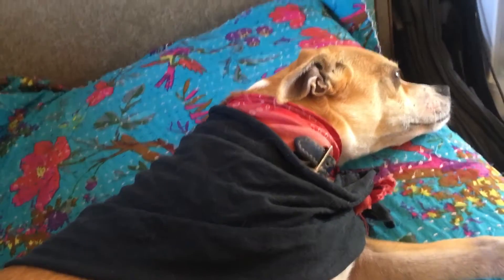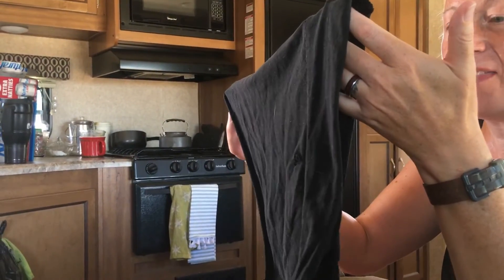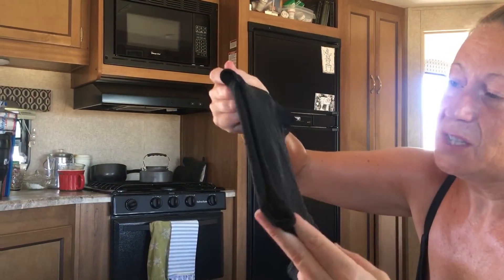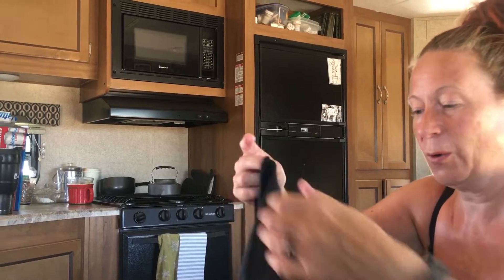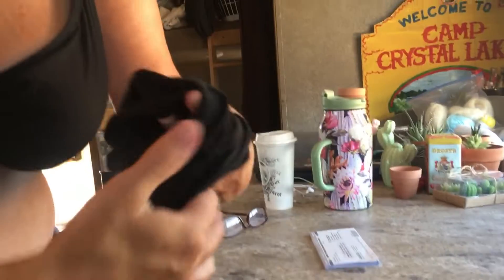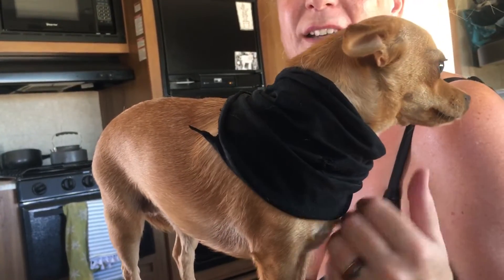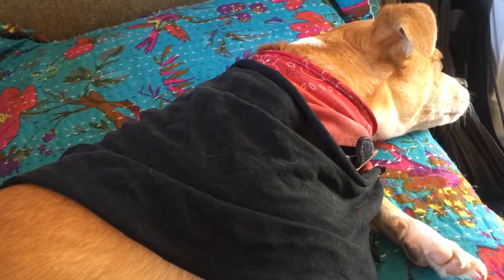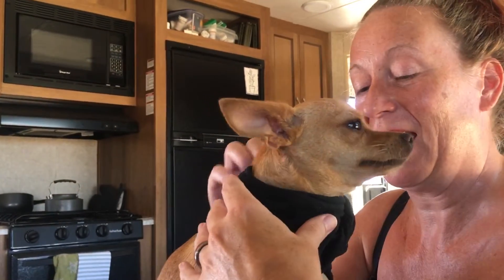Cooling our pups in 100+ heat Thanks Bob!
We got this idea from a great channel called CheapRvLiving check it out!